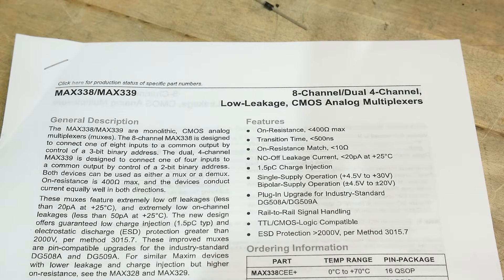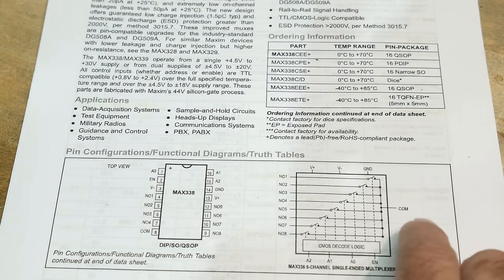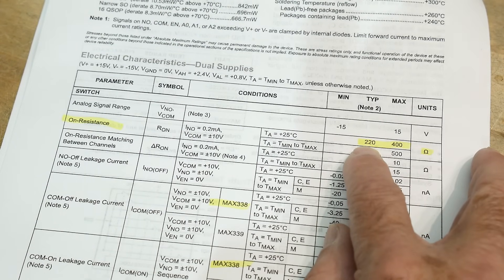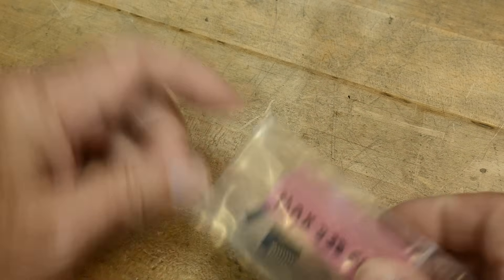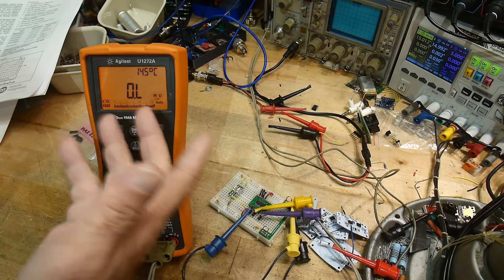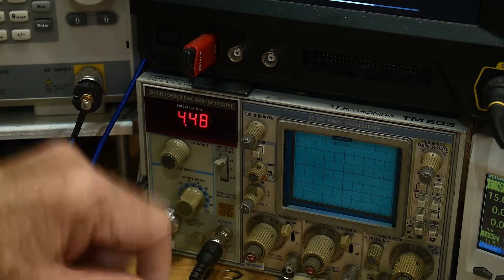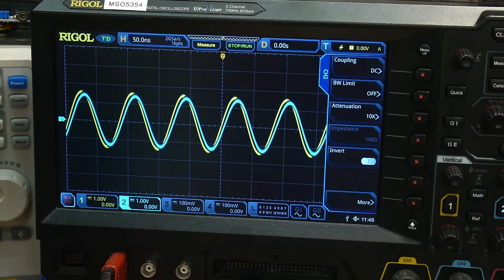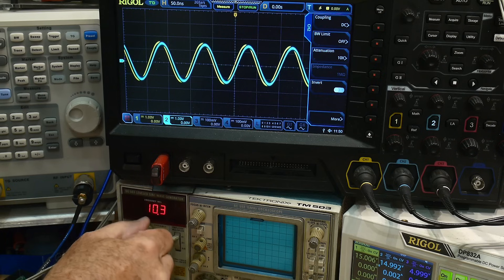#1829 MAX338 Analog Switch Multiplexer